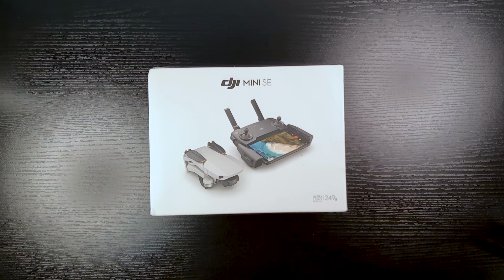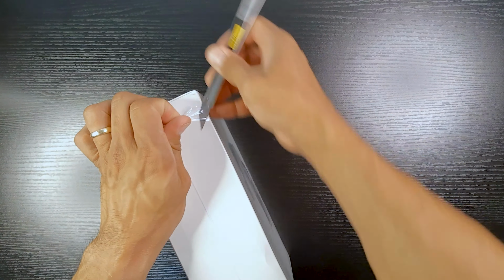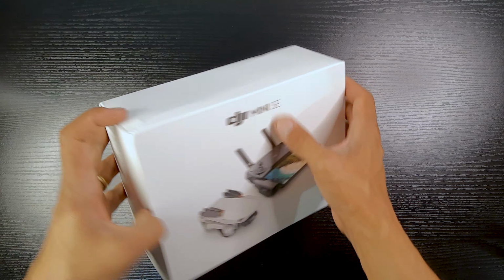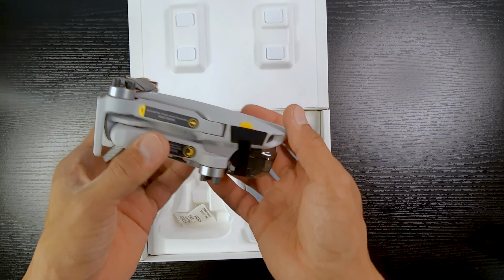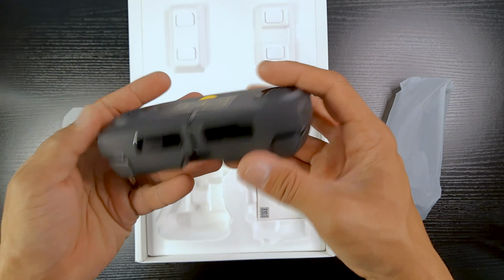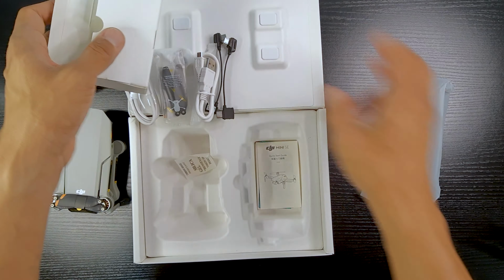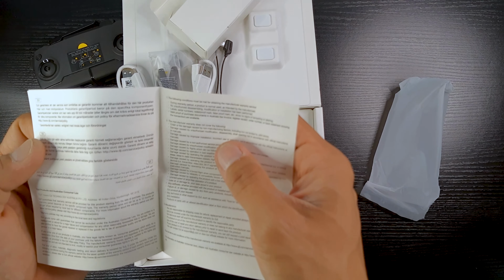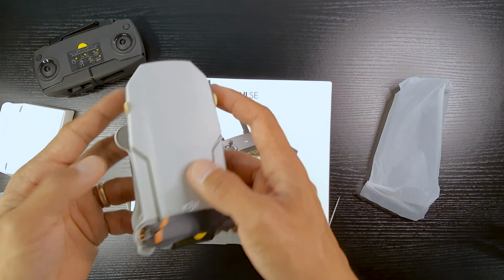Unboxing DJI Mini SE Drone (2021 Model)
In this video, I unbox the new for 2021 DJI Mini SE lightweight drone.  This is DJI's lightest drone (as I understand) with a 2.7K, 3-axis gimbal stabilized camera with up to 30 minute flight time.  See what you'll get in the box if you are getting or planning on getting a Mini SE of your own!